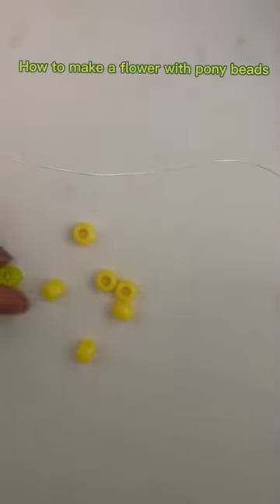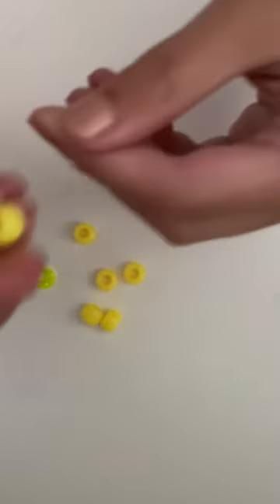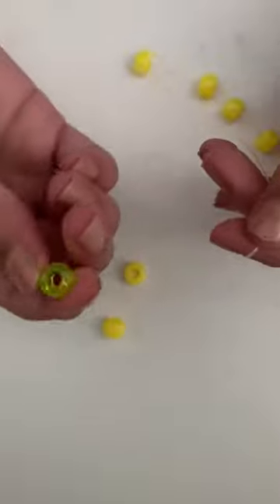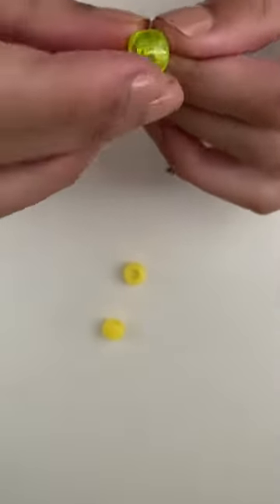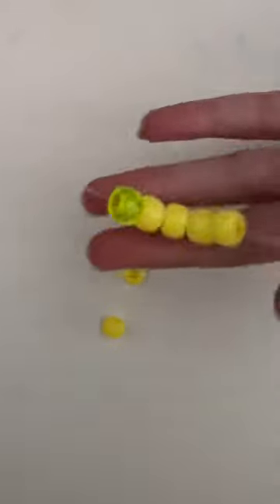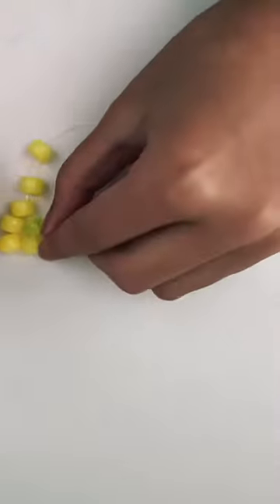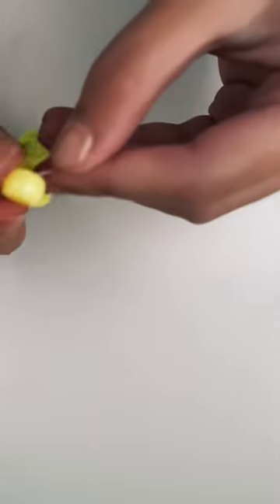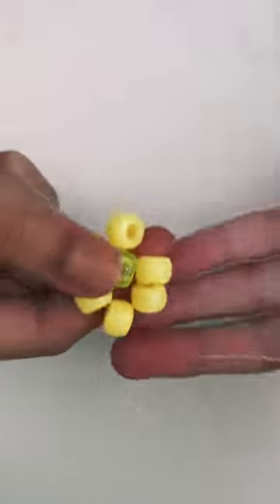How to make a flower with pony beads